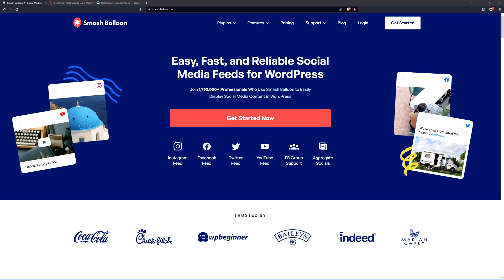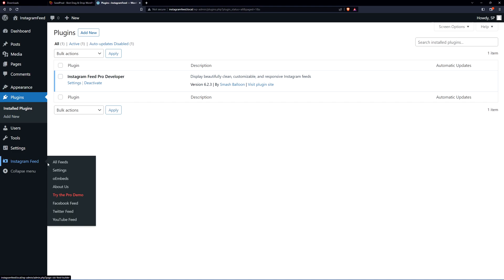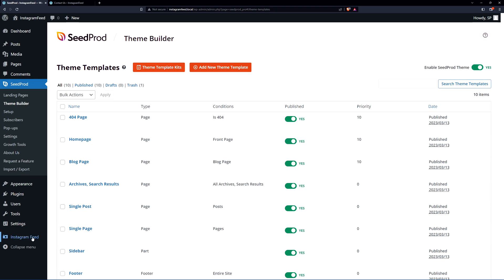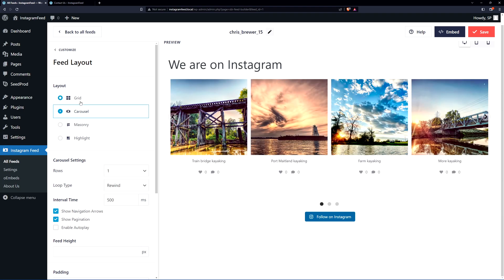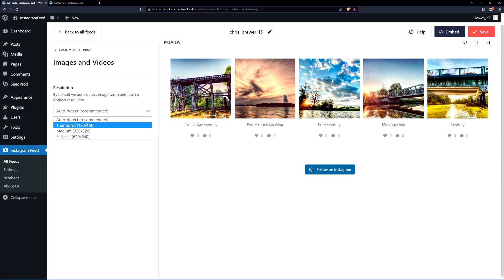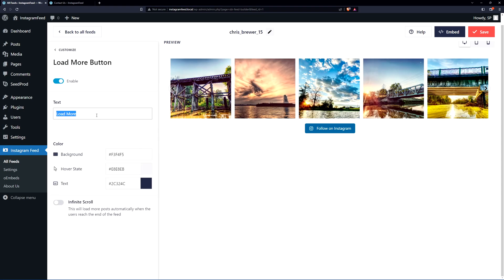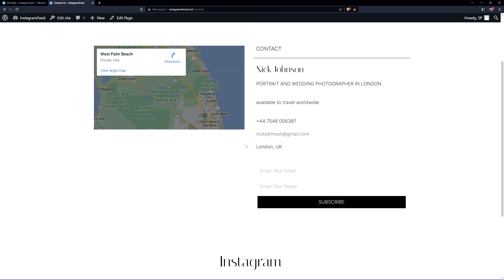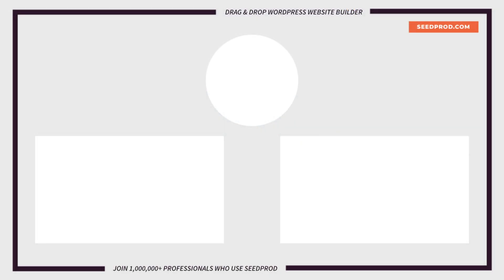Create & Embed BEAUTIFUL Instagram Feeds For WordPress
In this WordPress tutorial, you will learn how to create beautiful Instagram Feeds and how to embed them into your WordPress website pages. We will be using SmashBalloon and SeedProd together to accomplish this quickly and easily.

Timestamps:
00:00 - Intro
00:54 - Install Instagram Feed Pro
01:46 - Install SeedProd
02:36 - Import WordPress theme
03:17 - Instagram Feed Pro setup
04:15 - Create an Instagram Feed
09:46 - Embed Instagram Feed in Page
11:09 - Enabling lightboo x on Instagram Feed
11:28 - Outro